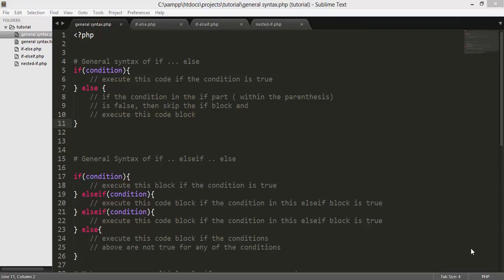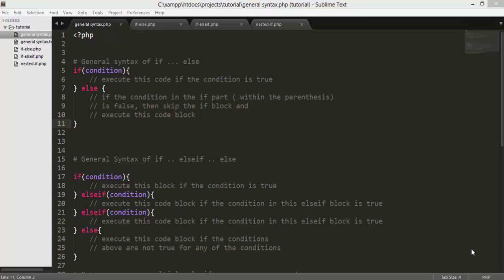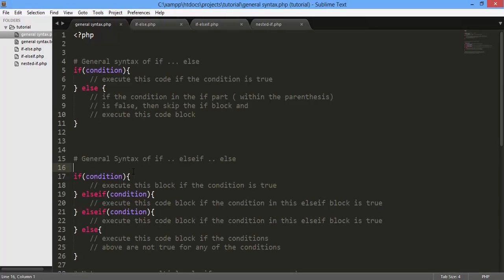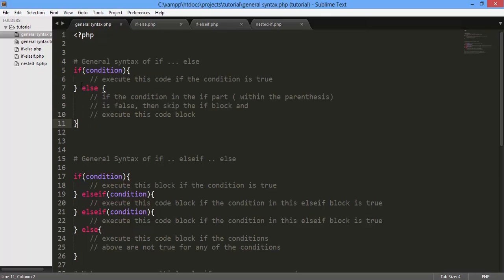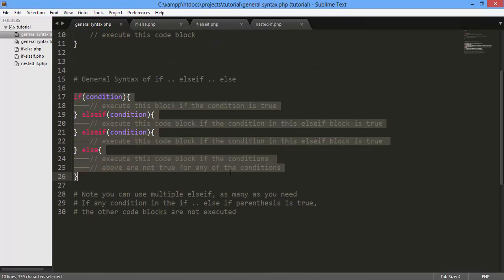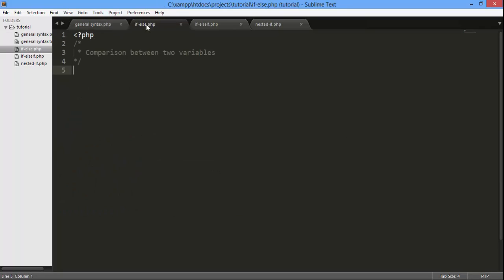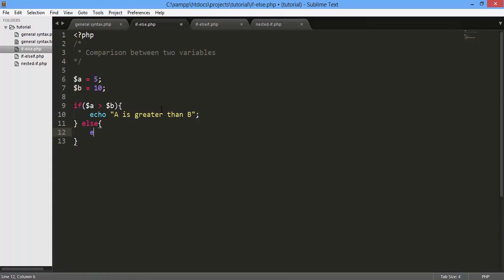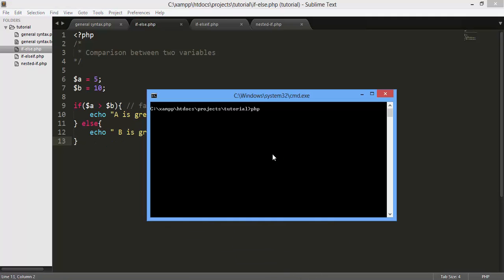Control statement in PHP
if.. else
if.. elseif.. else